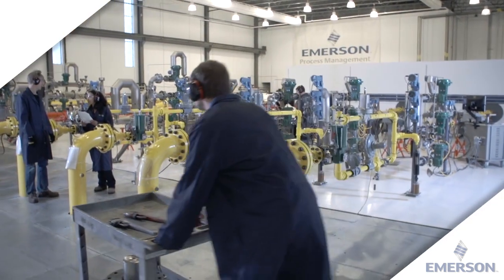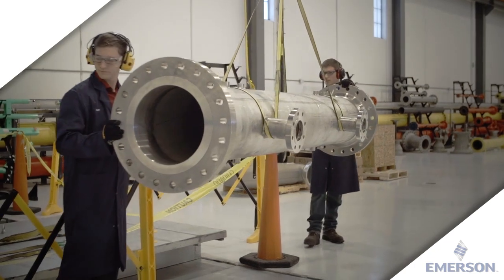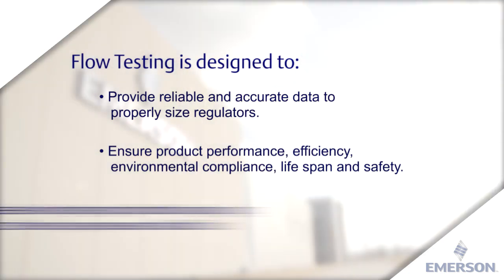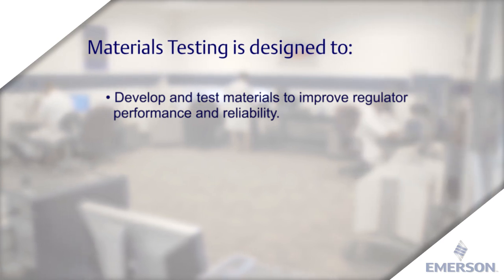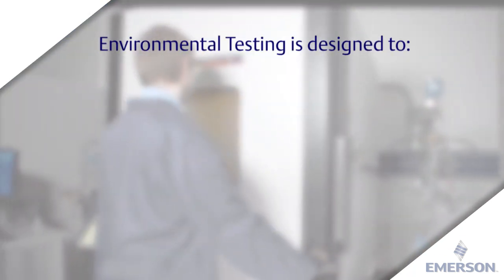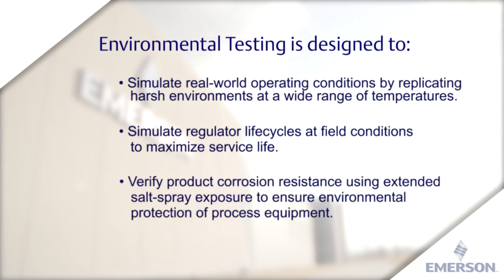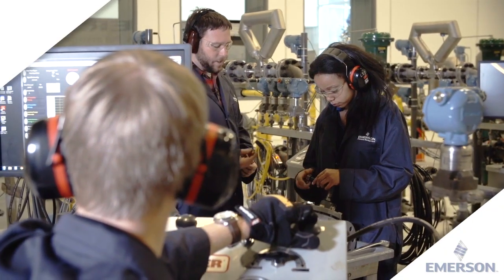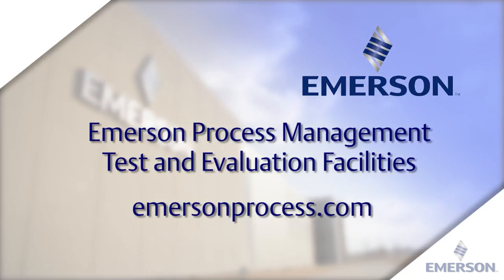Emerson Regulator and Relief Valve Lab Overview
Emerson's state-of-the-art test facilities provide pressure regulator and relief valve solutions that help companies run their processes and operations with optimal, safe and reliable performance. Our test and evaluation facilities were designed to help customers tackle the toughest challenges they face with today’s ever-changing demands.

Video transcript:
Are you looking for solutions to your process management challenges? Turn to Emerson and Consider it Solved. As a leader in the regulator industry, Emerson Process Management has state of the art design, test, and evaluation facilities around the world in seven locations on three continents. We provide the most comprehensive regulator testing capabilities in the industry. Our state-of-the-art facilities provide pressure regulator and relief valve solutions that help companies run their processes and operations with optimal, safe, and reliable performance. Our test and evaluation facilities were designed to help customers tackle the toughest challenges they face with today's ever-changing demand. Some of the companies we serve are found in various industries including natural gas, oil and gas, chemical, refining, LP gas, and many others. our global test and evaluation facilities have integrated labs capable of flow, materials, and environmental testing. This testing ensures in-depth product validation providing solutions to meet our customers toughest demands. Our flow testing is designed to provide reliable and accurate data to properly sized regulators, ensure product performance, efficiency, environmental compliance, lifespan, and safety. And simulate real-world operating conditions by using various pipeline sizes, pressures, and fluids. For example, a customer wanted to validate a design change to its skid so they brought it to one of Emerson's test and evaluation facilities. Our tests revealed that the piping was restricting flow to one of the relief valves. Working closely with the customer, we were able to develop the correct piping size for the skid and solve their need for increased capacity and improve production. Our materials testing is designed to develop and test materials to improve regulator performance and reliability, ensure materials meet customer requirements, as well as internal and national standards, and analyze and troubleshoot field installations for contamination and Composition at an elemental level. For example, a customer sent a regulator body that had internal corrosion. our material technologists analyzed the parts and found contaminants in the process fluid. although the material and process fluid were compatible, the contaminants were damaging the regulator. Combining our tests with the customers process information allowed us to solve the problem by changing the regulator materials. Our environmental testing is designed to simulate real-world operating conditions by replicating harsh environments and a wide range of temperatures. Our environmental testing is also designed to simulate regulator life cycles at field conditions to maximize service life, verify product corrosion resistance using extended salt spray exposure to ensure environmental protection of process equipment, For example, a customer wanted a product's temperature rated lower than the temperature we advertised. We tested shut off and performance of the product in our temperature chamber according to their requirements. This solution helped the customer confirm the integrity of the product for their application. Emerson products undergo integrated testing to ensure they will work in the conditions of our customer's applications. We ensure safety, reliability, and performance and we are constantly exploring new ways to meet our customers process needs of tomorrow. We are committed to helping our customers run more efficient systems with improved production quality, lower operations and maintenance costs, and increased worker safety. Why does Emerson go to such extremes to test our product? It's our legacy. Always have and always will. Since 1880, we've been creating products with unequaled quality and rigorously testing those products to ensure they meet our customers needs. We invite you to visit our test & evaluation facilities and discover the power of first in-class technology. Bring the most difficult application from your facility to ours and we'll help you develop the right solution.